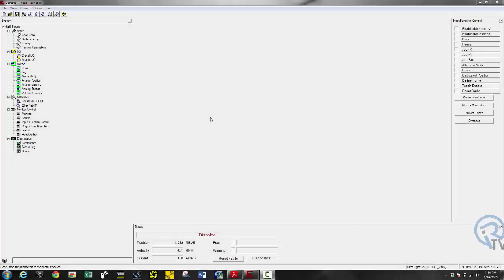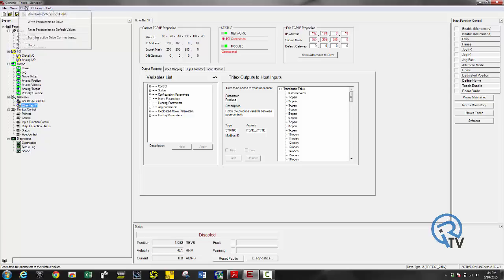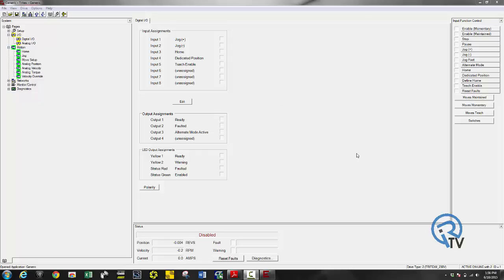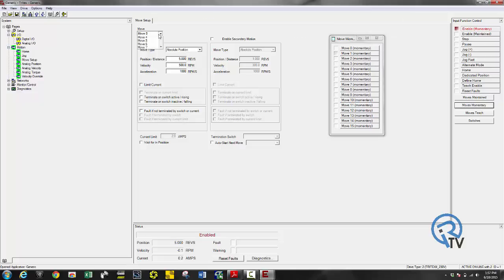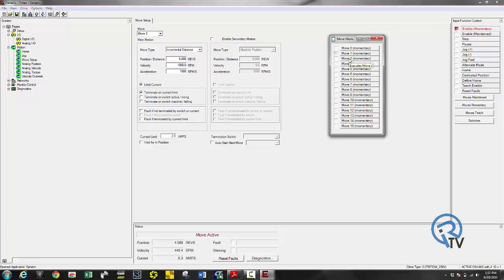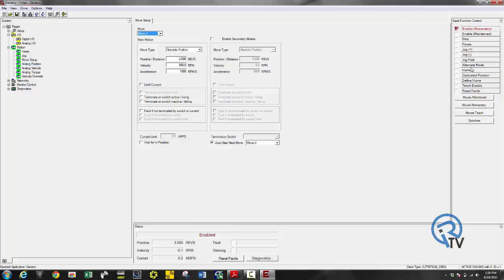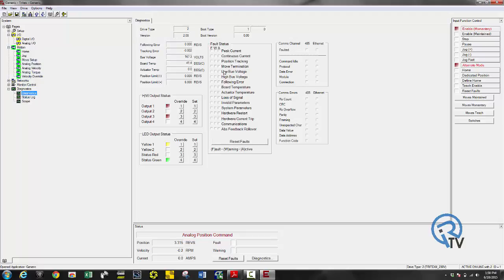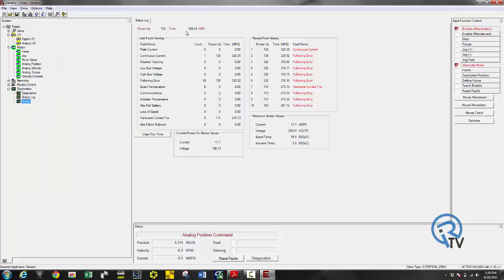Exlar Tritex II Part Five: Downloading & Online Monitoring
Brad Vorrie presents Exlar Tritex II Part 5.

This video is designed to show you how to download the program and the online monitoring functions.

Part 2 is will show you the initial setup of the actuator and the process of getting online.

Part 3 will show you how to set up a home sequence, how to jog, and how to create a move.